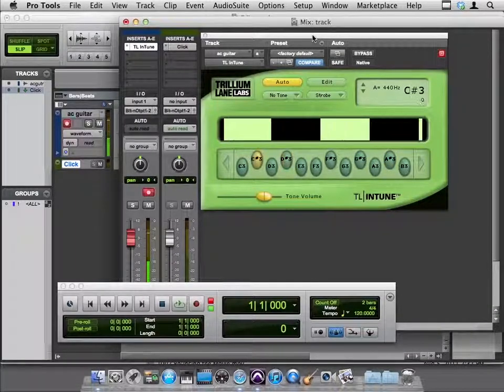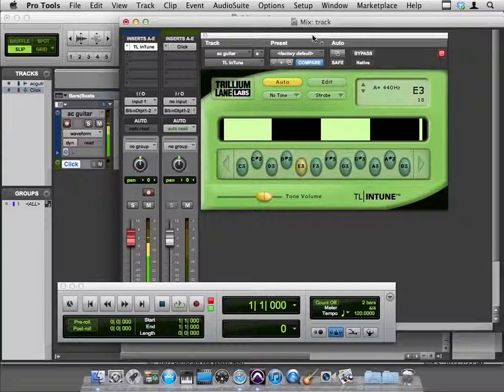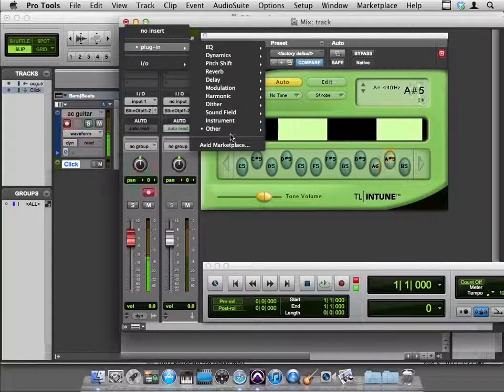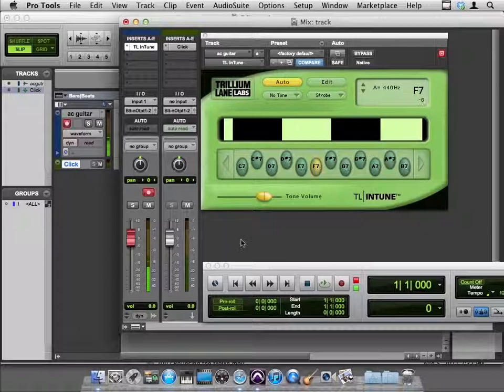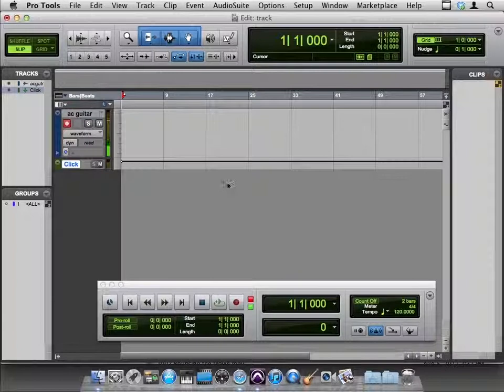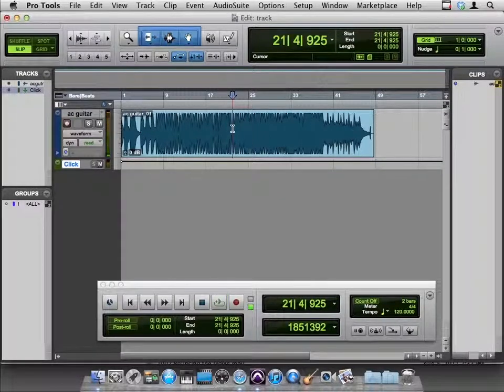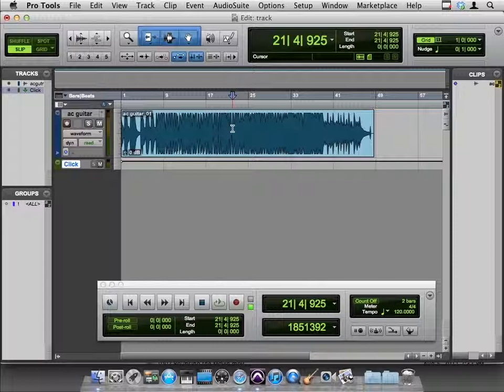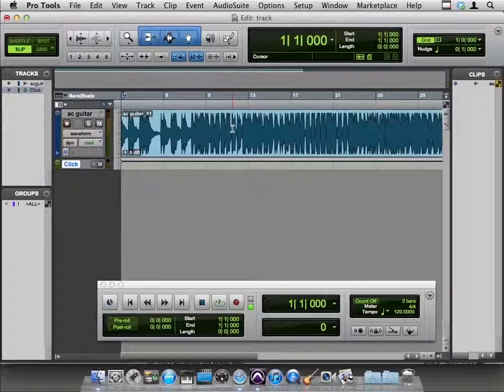Avid Pro Tools 10 Tutorial | Tracking Acoustic Guitar